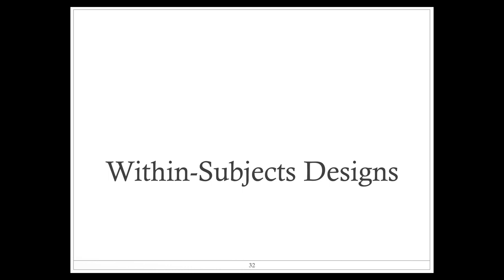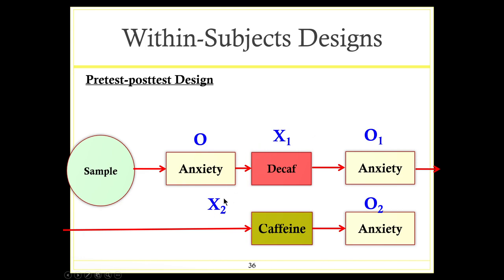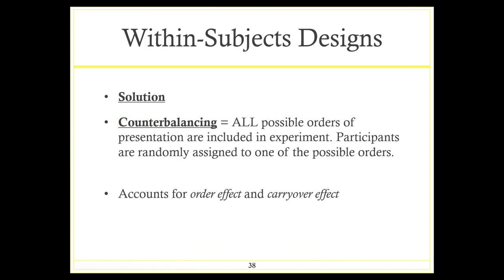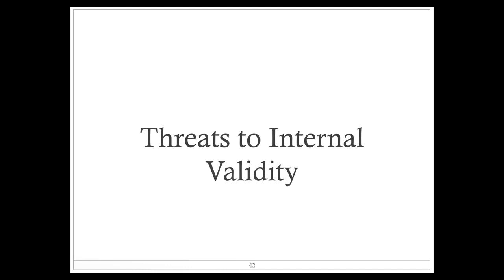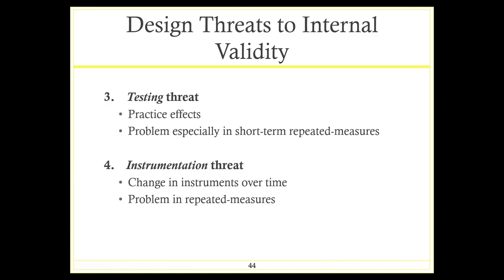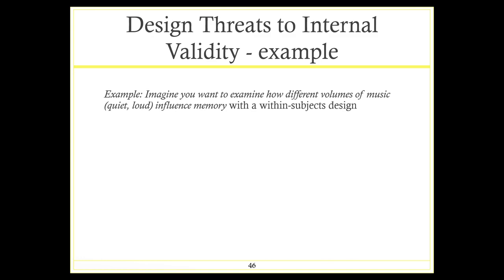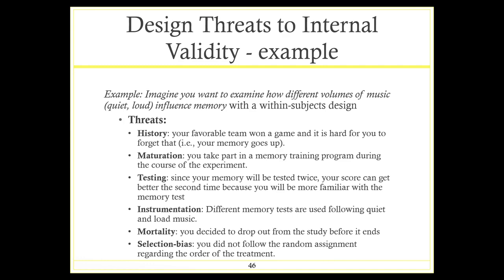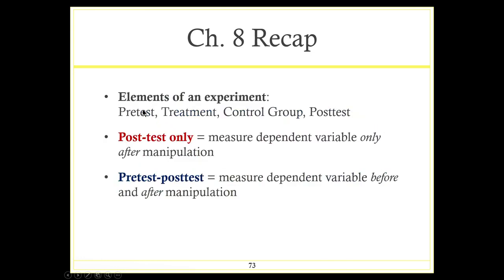PSY3040 Week9 Ch 8 Experimental Design II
Within-subject designs and threat to internal validity